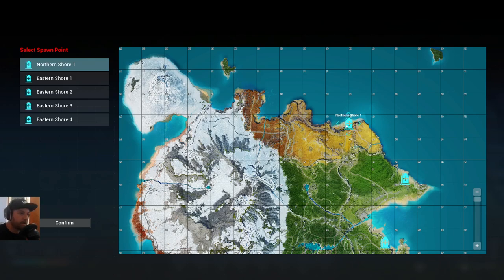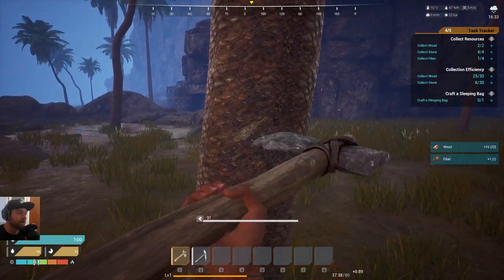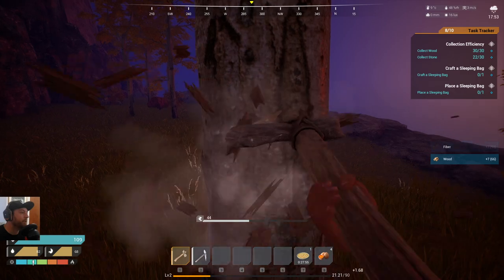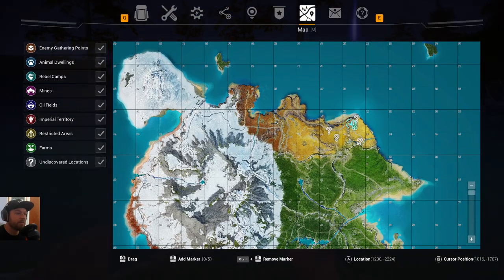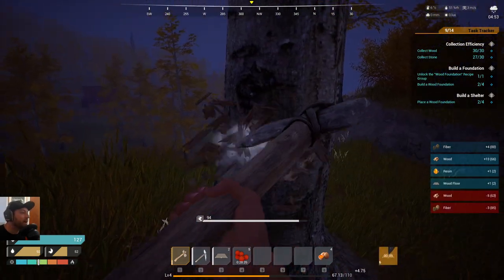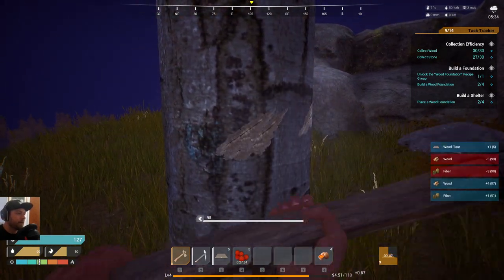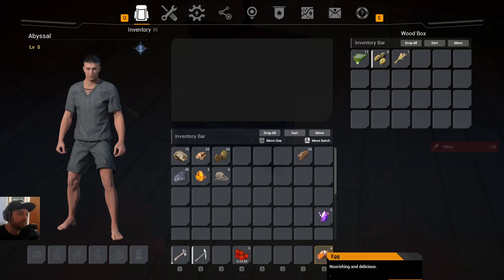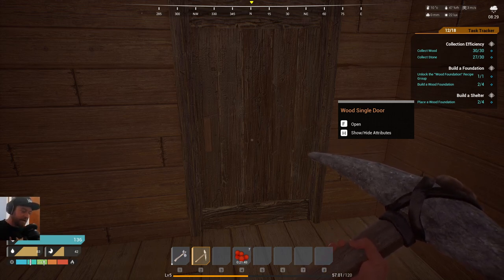The Front - Playthrough #1 - Starter Base - New Beginning - Airlock setup - ( lets play )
This is the pc game The Front, and in this first video I will be showing you how to build a starter base very quickly so you are ready to go out and raid the NPC camps.